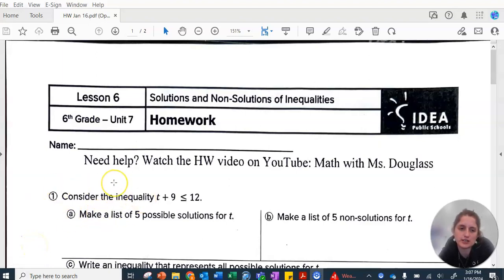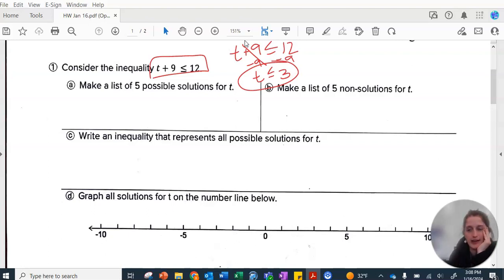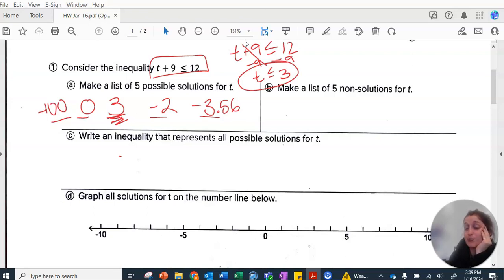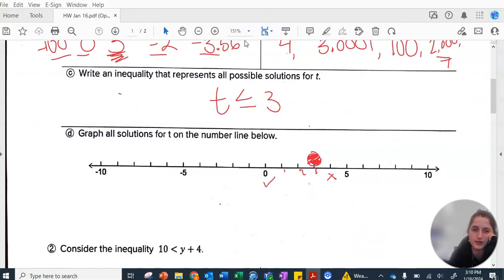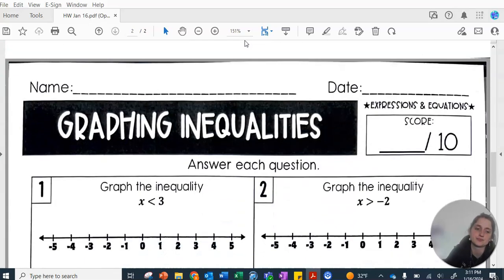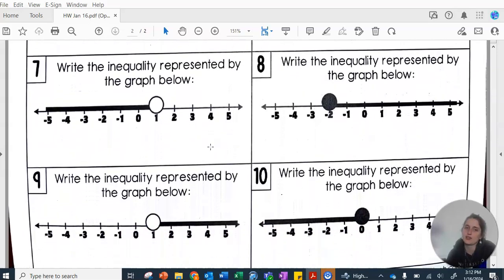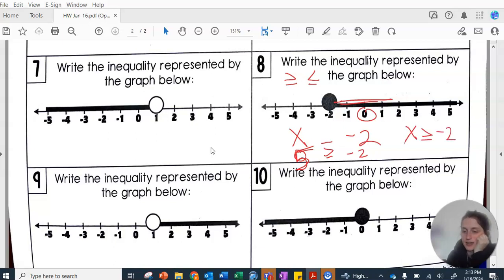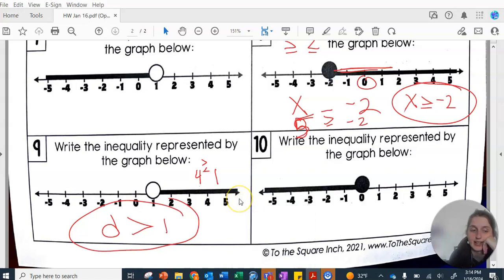Unit 7 Lesson 6